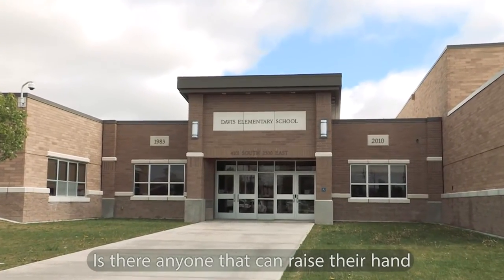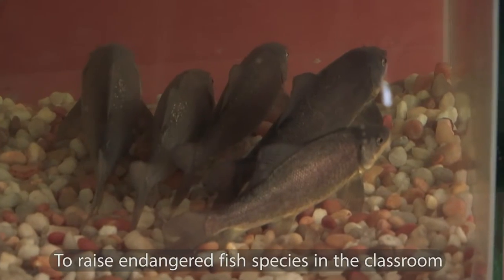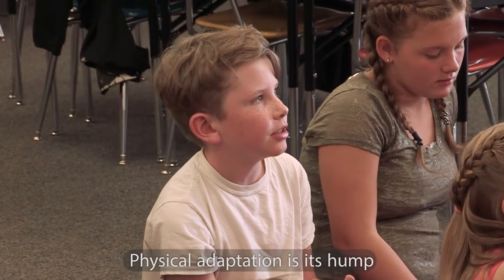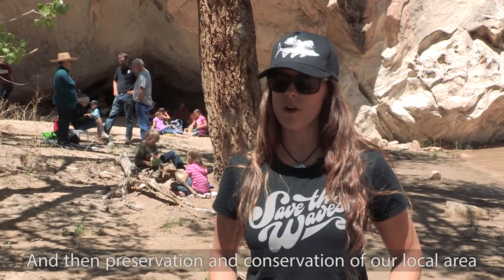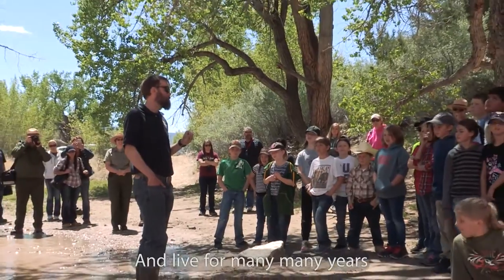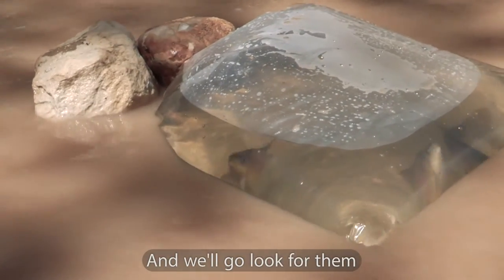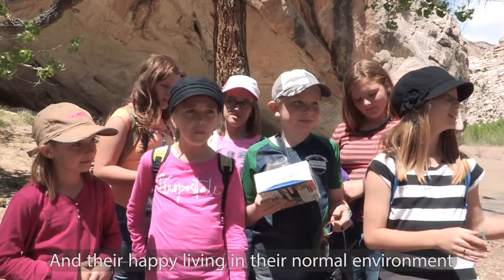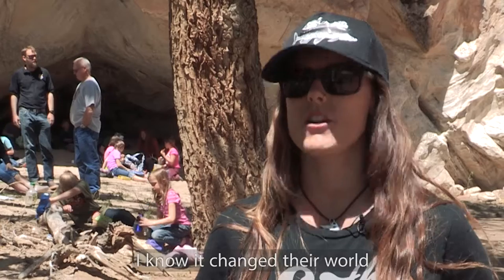Razorbacks in the Classroom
You may not find a hamster wheel in Ms. Biggs classroom. Instead, you'll find an endangered fish known as the Razorback Sucker. Her students raise them from fry and the fish are incorporated into their curriculum. Now it is time for the Razorbacks to be released. The class makes a trip to Split Mountain, where the warm murky waters of the Green River will provide these fish a new home. It's an honor to see this collaboration between a 4th grade class from Davis Elementary and the U.S. Fish and Wildlife come to fruition!